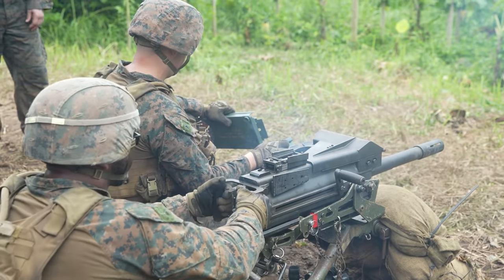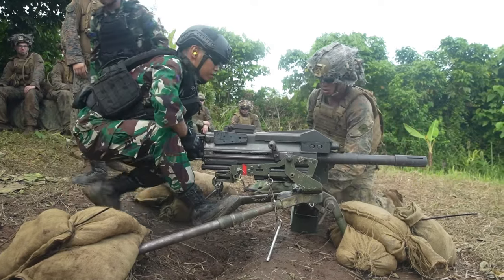U.S. Marines and Philippine Forces Team Up for Epic Recon Mission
Watch as the U.S. Marines and Philippine Forces join forces for an epic reconnaissance mission in San Vicente, Palawan, Philippines. Witness the collaboration between Alpha Company, Battalion Landing Team 1/5, 15th Marine Expeditionary Unit, and Marine Battalion Landing Team 3 as they conduct a combined patrol during the Archipelagic Costal Defense Continuum. Don't miss this incredible display of teamwork and military cooperation in action!

ACDC B-Roll: US, Philippine Marines Conduct Reconnaissance Patrols on Palawan
SAN VICENTE, PHILIPPINES
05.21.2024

U.S. Marines assigned to Alpha Company, Battalion Landing Team 1/5, 15th Marine Expeditionary Unit,
and Philippine Marines assigned to Marine Battalion Landing Team 3 conduct a combined
reconnaissance patrol during Archipelagic Costal Defense Continuum at San Vicente, Palawan,
Philippines, May 21, 2024. ACDC is a series of bilateral exchanges and training opportunities between
U.S. Marines and Philippine Marines aimed at bolstering the Philippine Marine Corps’ Coastal Defense
strategy while supporting modernization efforts of the Armed Forces of the Philippines. (U.S. Marine
Corps photo by Cpl. Joseph Helms)

CARAT Indonesia 24 B-Roll: Mark 19 Range
INDONESIA
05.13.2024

U.S. Marines assigned to Battalion Landing Team 1/5, 15th Marine Expeditionary Unit, and Indonesian Marines assigned to 9th Infantry Battalion, 4th Marine Brigade, conduct a Mark 19 grenade launcher live-fire range in Lampung, Indonesia during Cooperation Afloat Readiness and Training (CARAT) Indonesia 24, May 14, 2024. CARAT Indonesia 2024 is a bilateral exercise that is designed to promote regional security cooperation and enhance maritime interoperability, which coincides with 75 years of diplomatic relations between the U.S. and Indonesia. In its 30th year, the CARAT series is comprised of multinational exercises that enhance U.S. and partner navies' abilities to operate together in response to maritime security challenges in the Indo-Pacific region. (U.S. Marine Corps video by Sgt. Patrick Katz)

Film Credits: Video by Cpl. Joseph Helms | Cpl. Aidan Hekker
15th Marine Expeditionary Unit